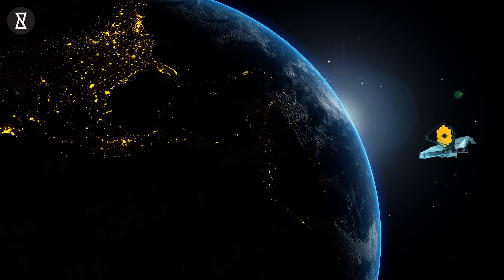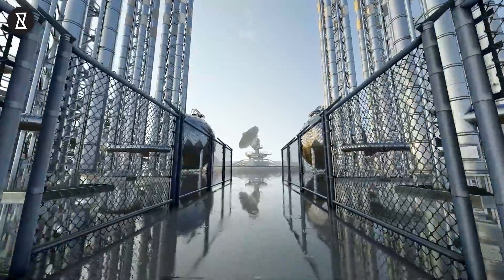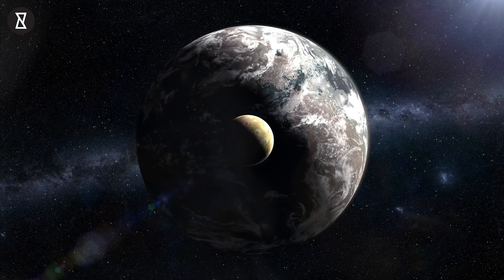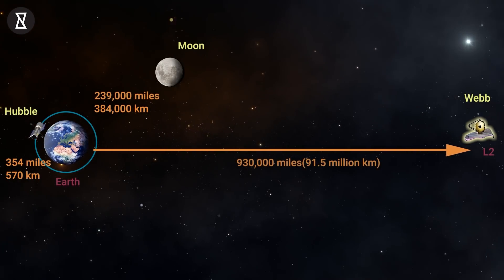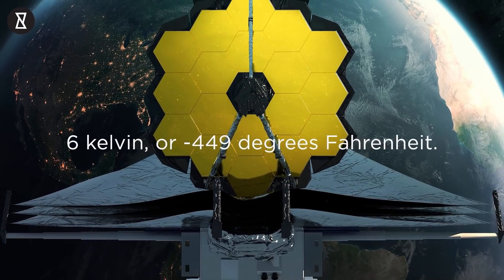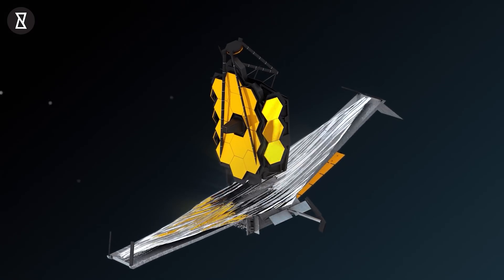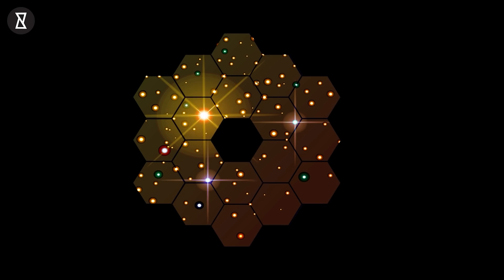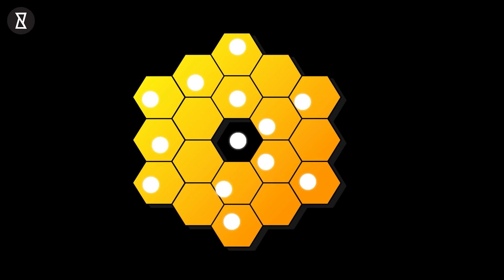James Webb Space Telescope Detects First Signal, NASA Reveals Thrilling News!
On February 3, NASA announced the first particles of light have made their way through the entire telescope and the Telescope has detected the first cosmic light that travelled through the telescope when it began its three-month alignment process.